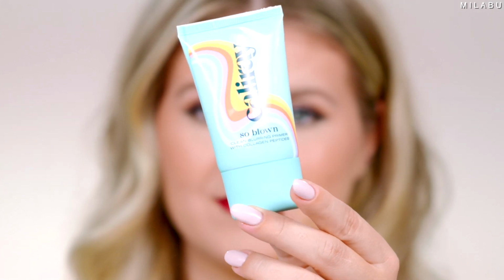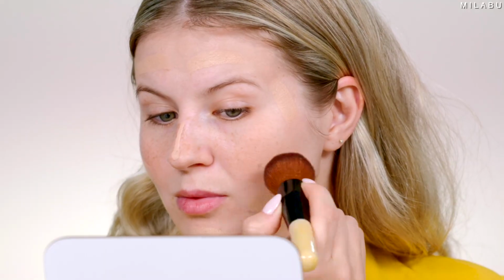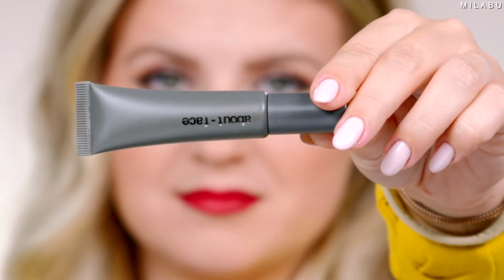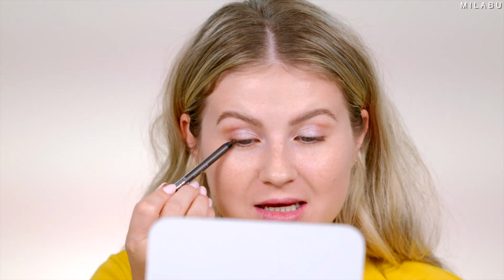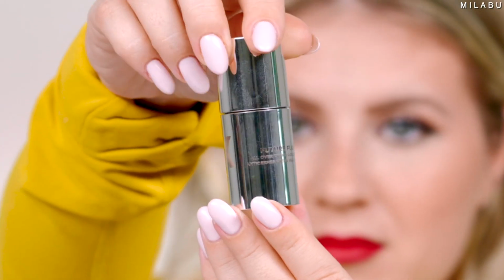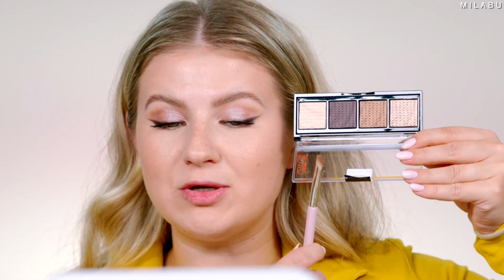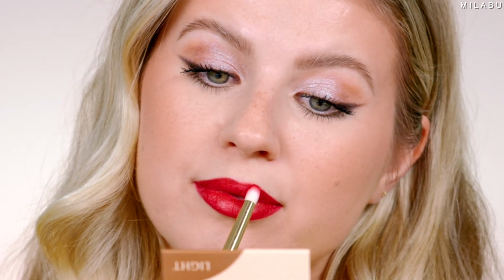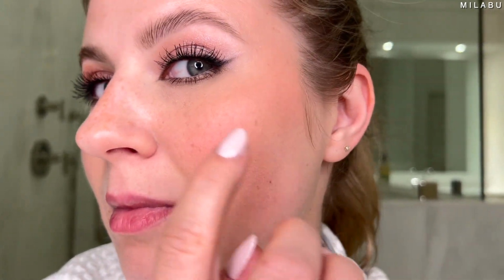Get Fabulous With Me | Oldies & Newbies Makeup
I’m always trying new makeup and today I wanted to sit down do my makeup with old and new makeup products that I’ve been enjoying lately. I also saved two new cosmetics that just launched to try on camera with y’all. A new all over concealer by Milk Makeup and a beautiful powder luminous matte blush by Gucci. At the end of the day I was still impressed with the blush, but the concealer left me scratching my head.